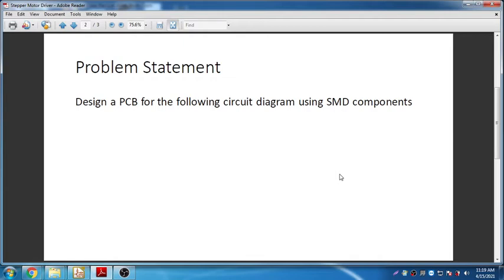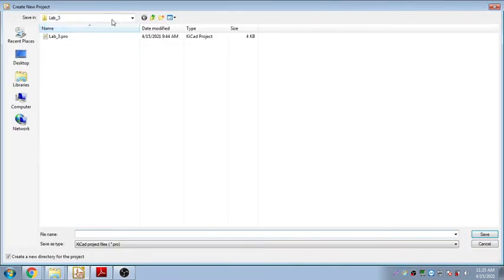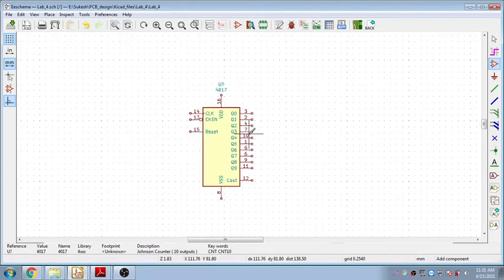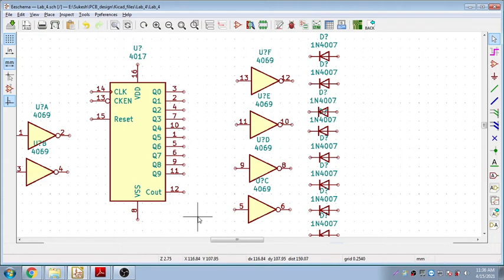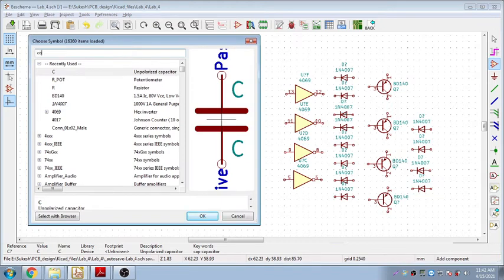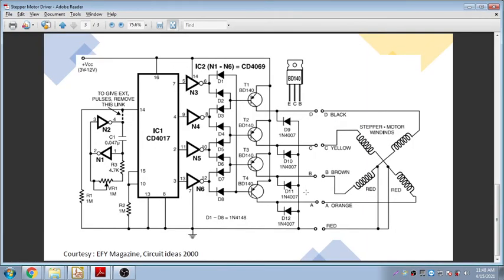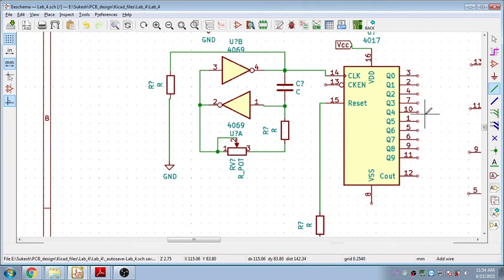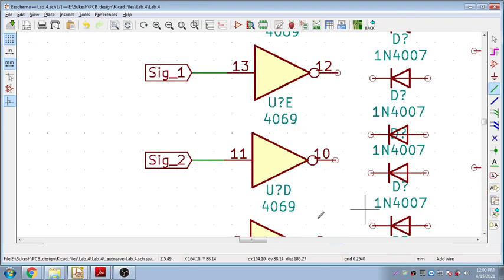Stepper Motor schematic Part 1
This video demonstrates the Kicad shcematic design using Kicad tool